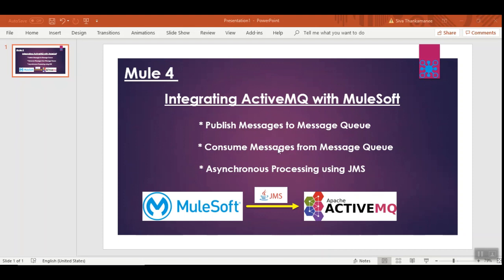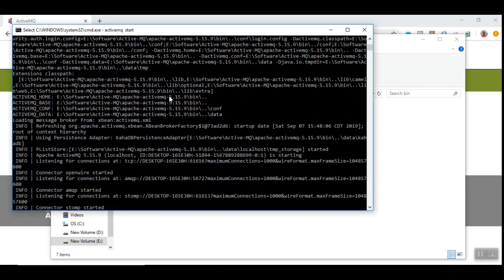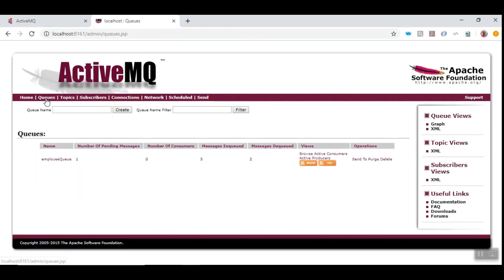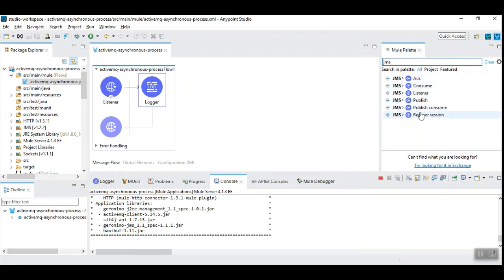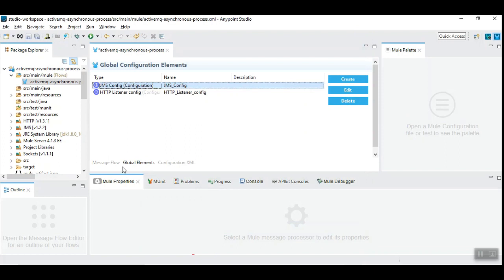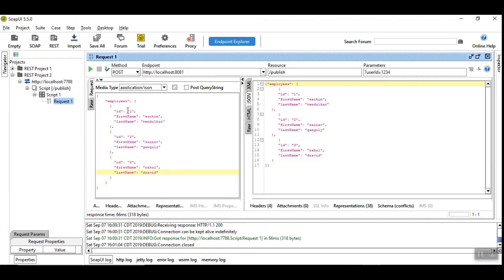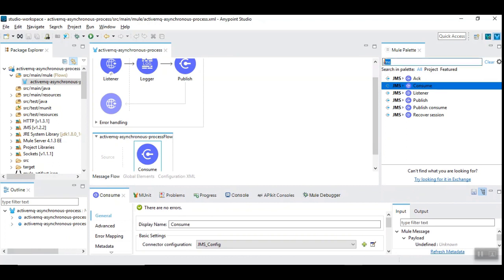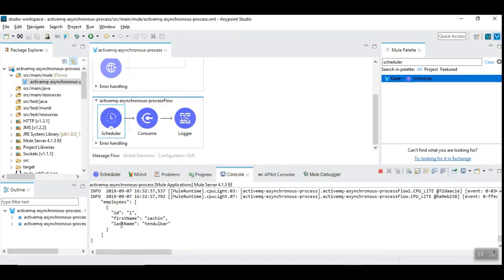MuleSoft | JMS with ActiveMQ for Asynchronous Processing | Mule 4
This video explains how to process the incoming message asynchronously using Active MQ JMS using Mule 4.  This technique uses JMS Destination created using Apache's Active MQ implementation.